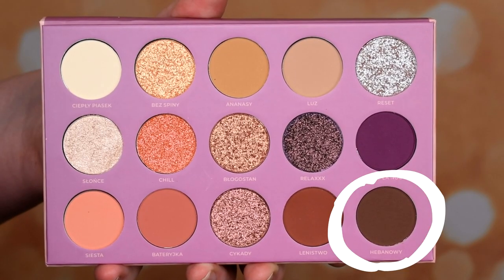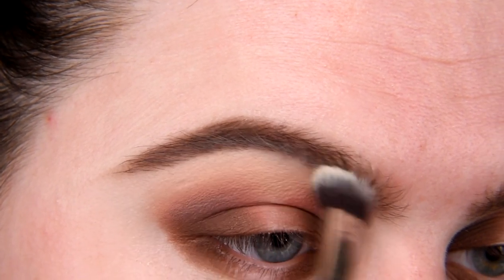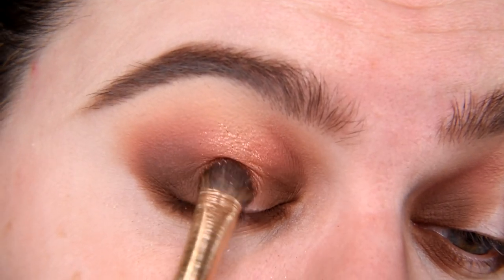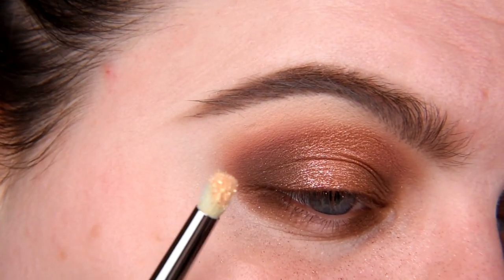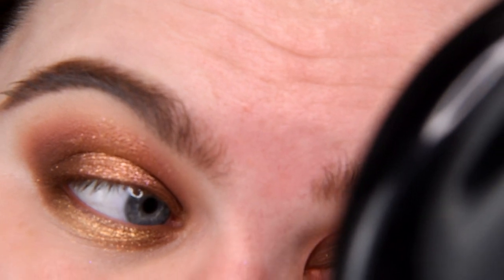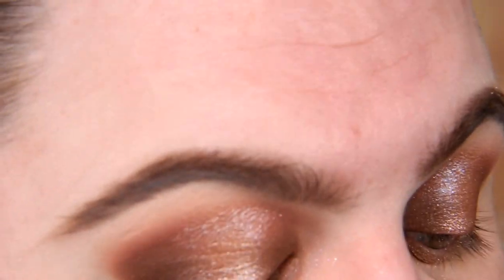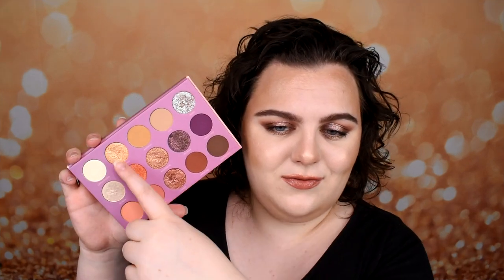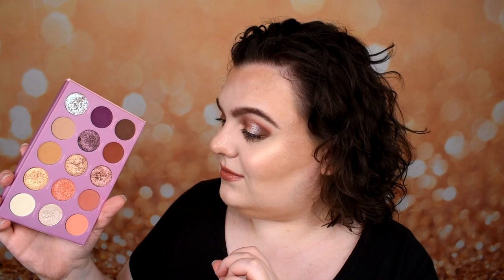CHUNKINESS?! | GLAMSHOP RESORT SUMMER COLLECTION! | Resort Palette | Final Test & Final Opinion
This is final test, final review video and finally (hehe) my final opinion!
Today I'll use everything - Resort eyeshadow palette, Resort face contouring palette, both contouring crayons and lip oil.
Every single product and shade is tested, but today I would like to test yet again some shades and combinations, just to be sure...
Will I discover something new? Let's find out!
I hope you’ll have fun!

Remember that you can use any palette and colors you want and you don't need to follow every single step. Tutorials should be also an inspiration, not only step by step instructions :)

All products that I’m going to use are listed down below. If you want to see full photos or close-ups of this look, check them out on my Instagram profile (link below).

Makeup products I used:

Face:
- Nabla Skin Realist in shade 1 Fair
- Nabla Close-Up Concealer in shade Porcelain
- Makeup Revolution Conceal&Define concealer in shade C1
- KVD Beauty Lock-It Setting Powder
- Zeesea The Nutcracker Compact Powder 01# Matte Finish
- GlamShop Resort Contouring crayon in shade Konturownik & Opalenizna
- GlamShop Resort Face contouring palette

Brows:
- KVD Beauty 24-Hour Super Brow Long-Wear Pomade in shade Dark Brown
- Nabla Brow Ambition in shade Warm Brown and Natural Brown
- Golden Rose Longstay Brow Styling Gel

Eyes:
- P.Louise Base Shade 0.5
- GlamShop Paleta Resort (Resort Palette) (shades: Ciepły Piasek, Bez Spiny, Luz, Reset, Bateryjka, Cykady, Hebanowy)
- Catrice Eyebrow Lifter in shade 010 Lift Me Up, Scooty!

Lips:
- Gosh Velvet Touch Matt in shade 003 Matt Antique
- GlamShop Lip Gloss in shade Pokusa (Seduction)

Brain Trust - Wayne Jones